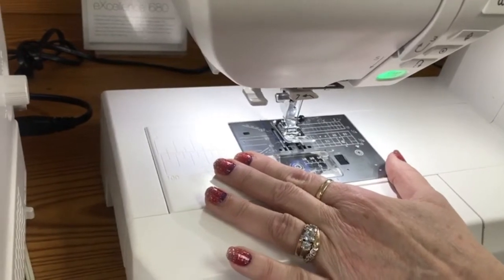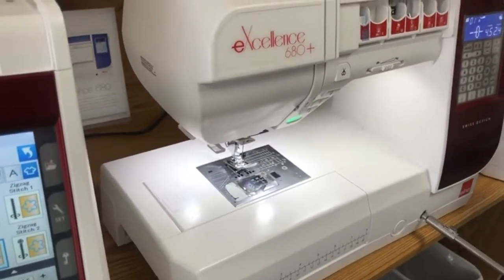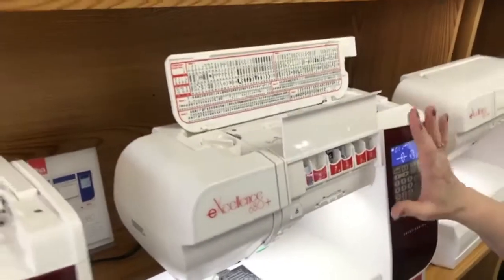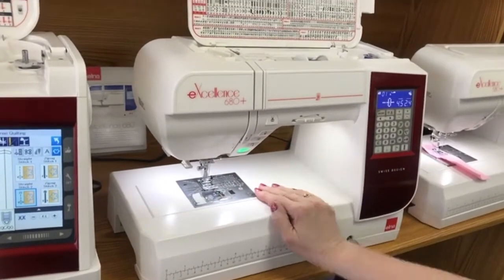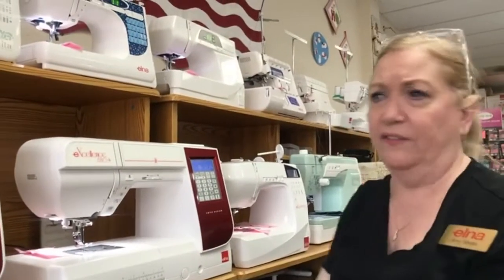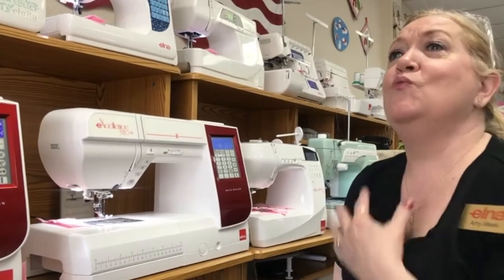Road to California with Elna | eXcellence 680+ and 580+ | Sewing Center of Orange County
Part of our Virtual Road to California Facebook Live event with our friends from Elna! Check out the Elna eXcellence 680+ and 580+ machines!

Streamed live on Facebook on January 20, 2021.